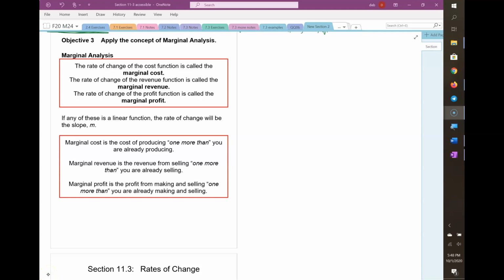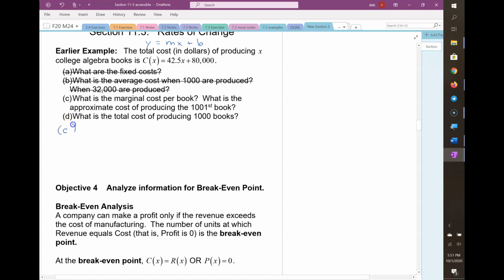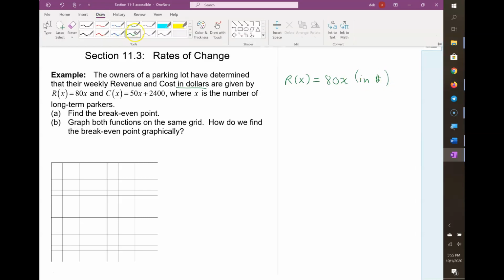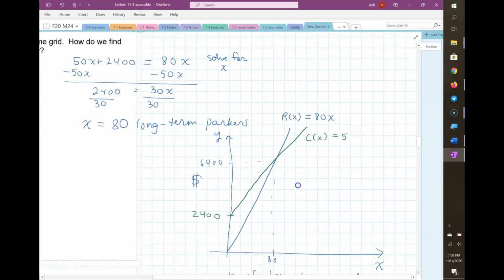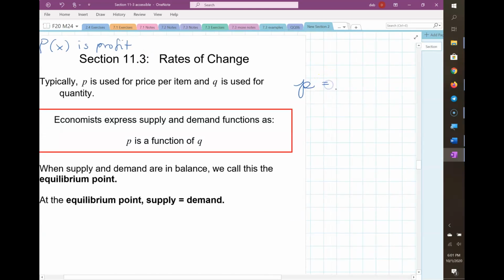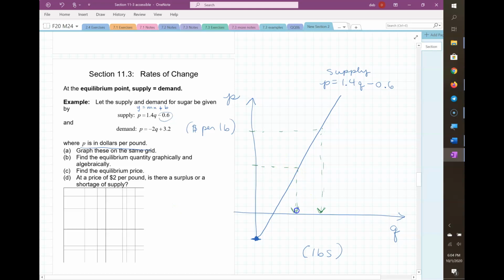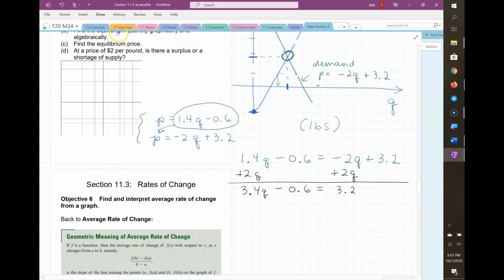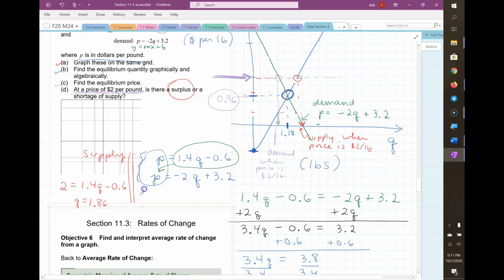F20 M24 Section 11.3B Objectives 3-4-5 Lecture Video CC